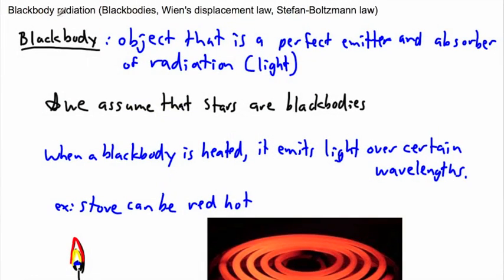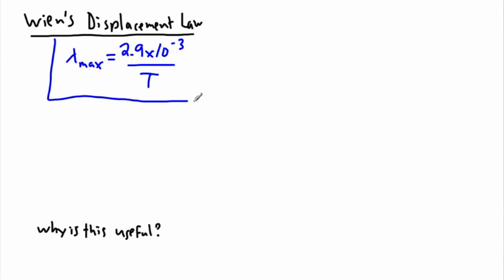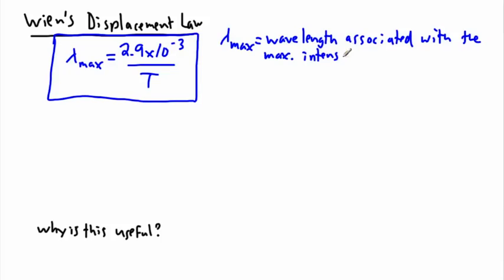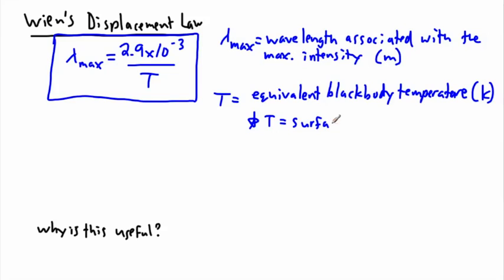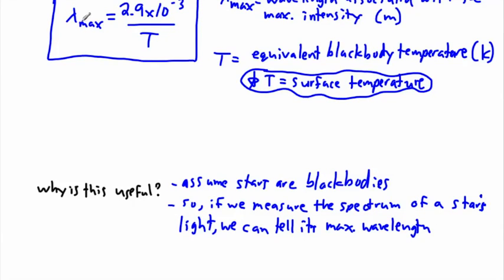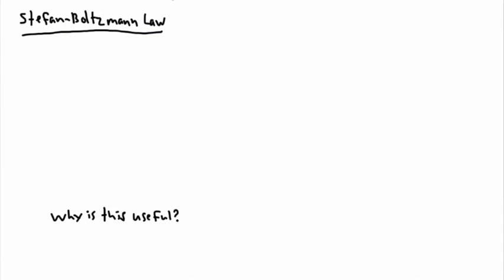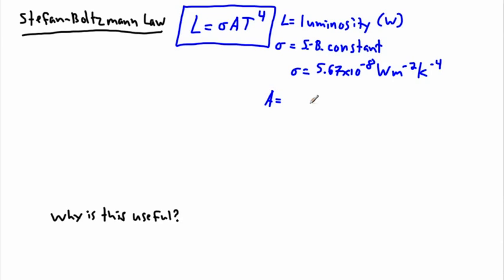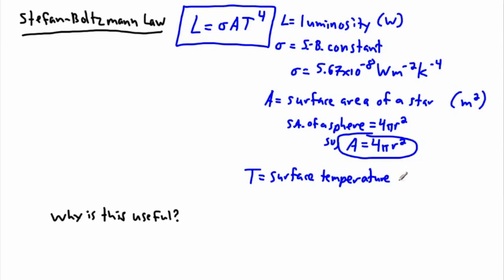Astrophysics - Blackbody radiation (2/3) - (IB Physics, GCSE, A level, AP)